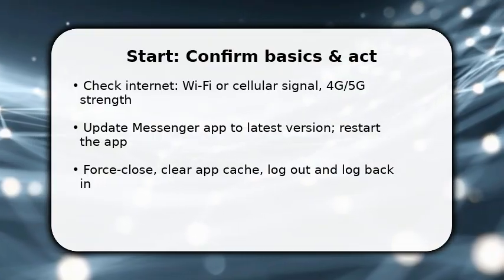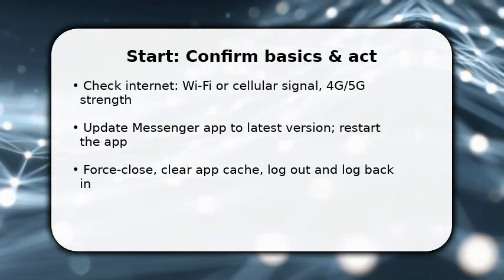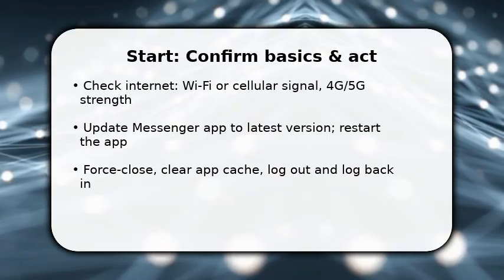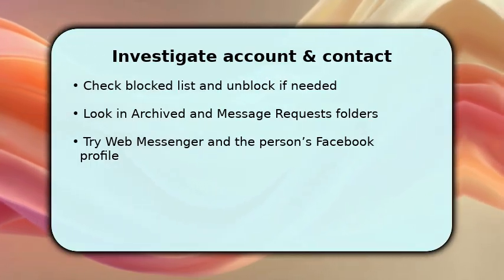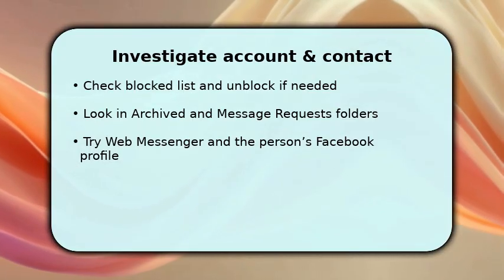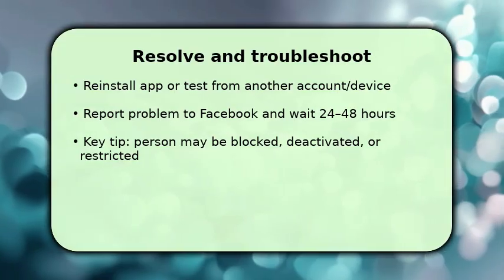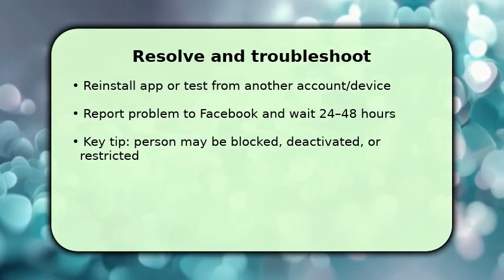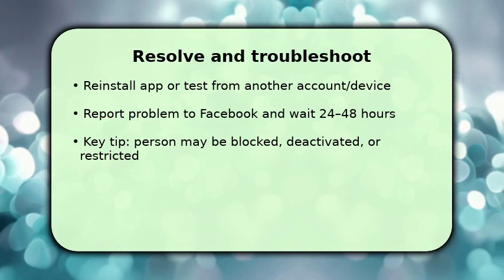How to Fix Person Unavailable on Messenger (easy Method)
Discover an easy method to resolve the issue of a person being unavailable on Messenger. This quick guide provides step-bythy solutions for troubleshooting and getting your conversations back in action.

Messenger, person unavailable, fix messenger account, restore chat accessibility, troubleshoot microsoft teams, contact blocked user on Messenger, how to contact someone not online on Facebook Messenger, reconnect with contacts in Messenger, Messenger troubleshooting guide, unavailable friend fix for messenger, chat accessibility issues